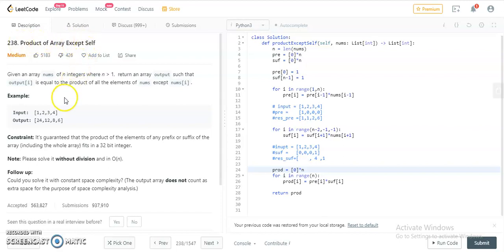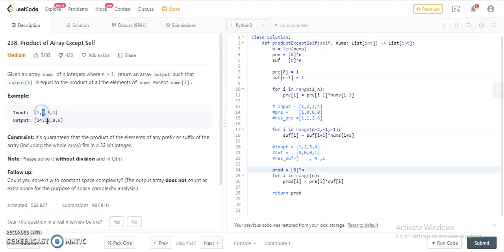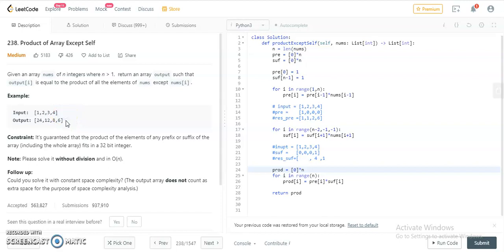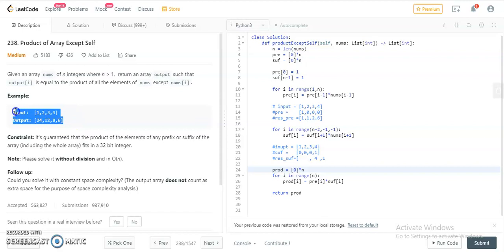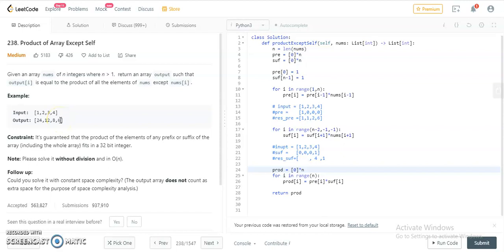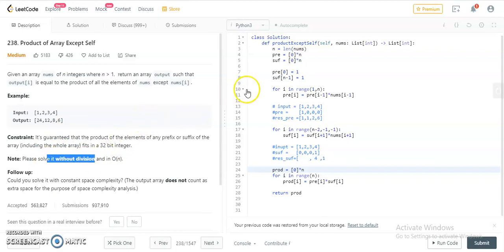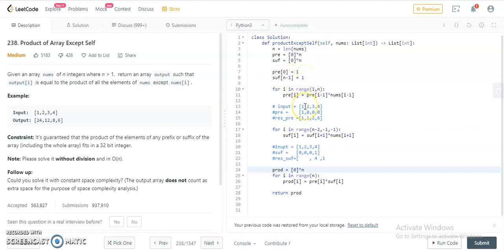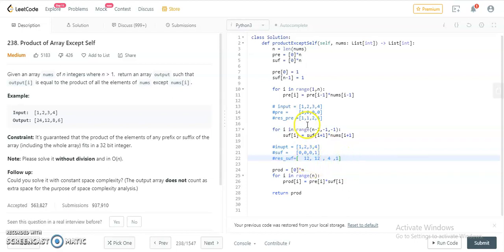LeetCode 238. Product of Array Except Self | PYTHON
LeetCode #238. Product of Array Except Self